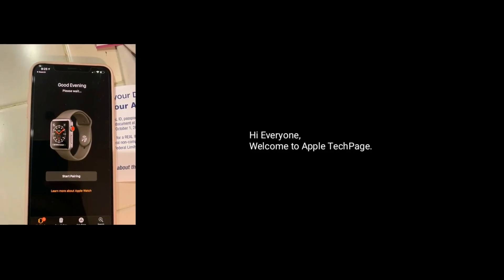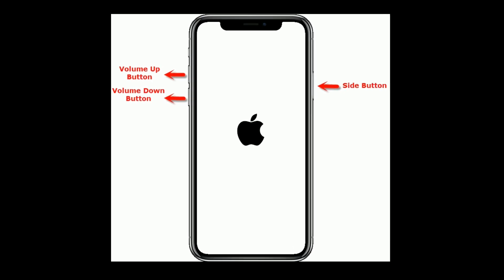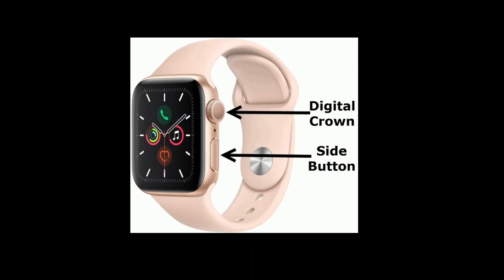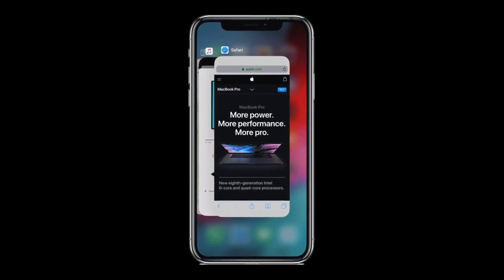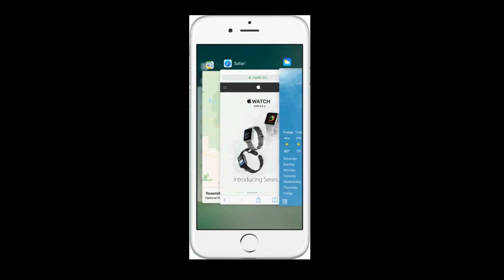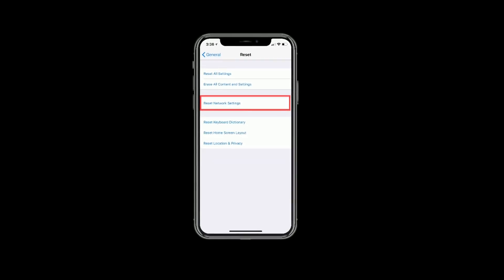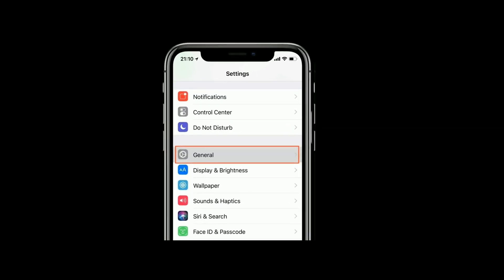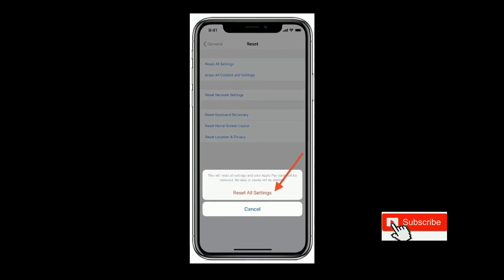iPhone Apple Watch App Stuck on Good Morning or Good Evening Please Wait Screen in iOS 13 - Fixed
how to fix watch app stuck on please wait screen, apple watch stuck on update, apple watch stuck on please continue setup on iPhone, watchOS 6 stuck on update.